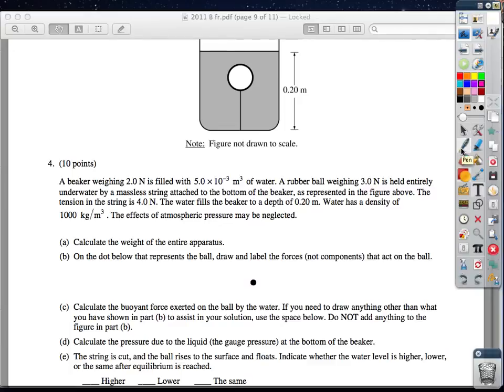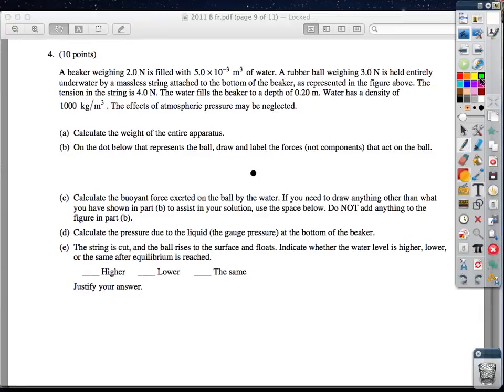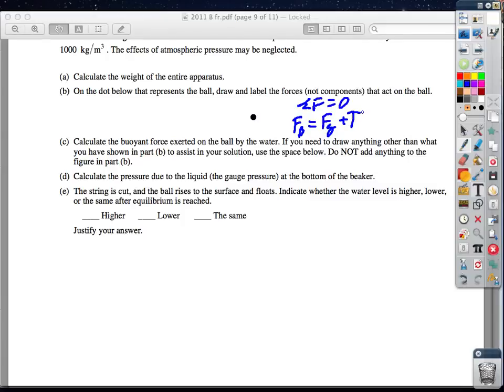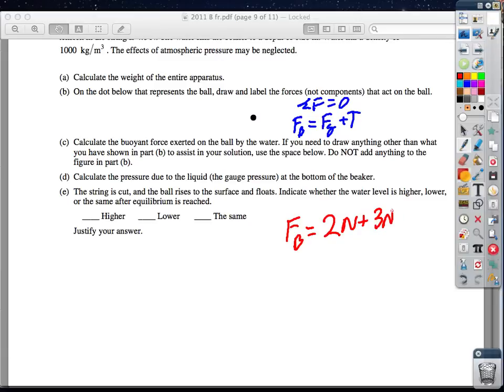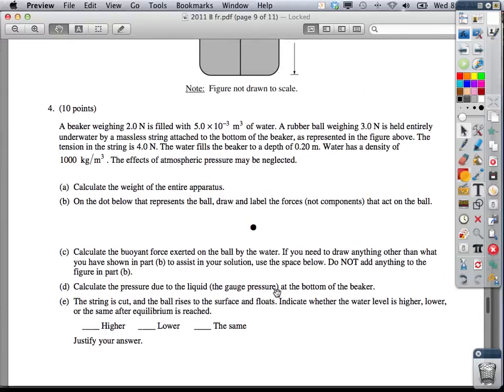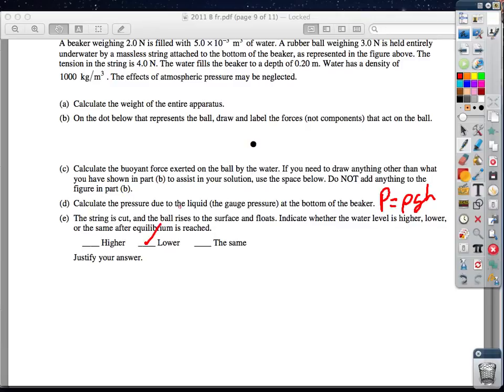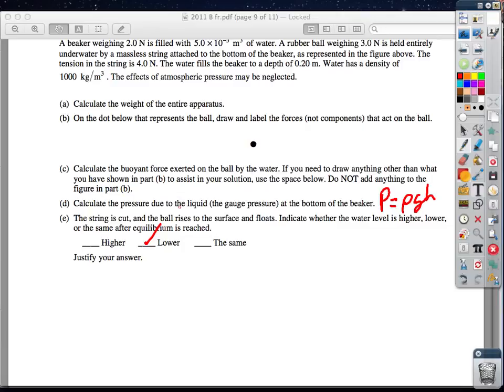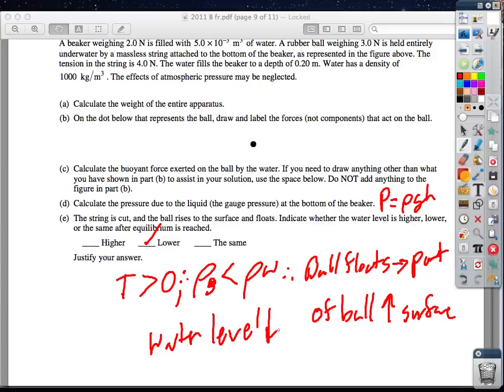hon ap B 11 4